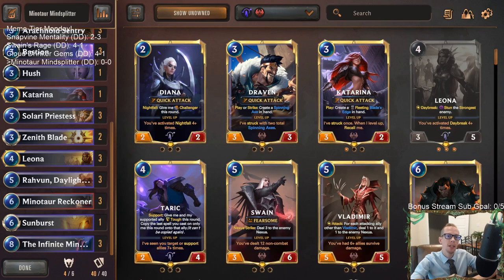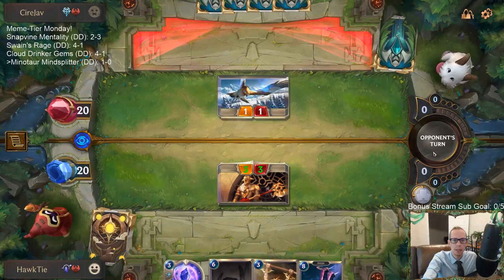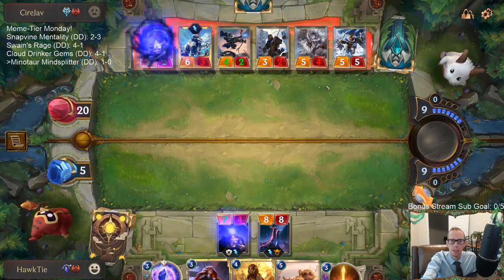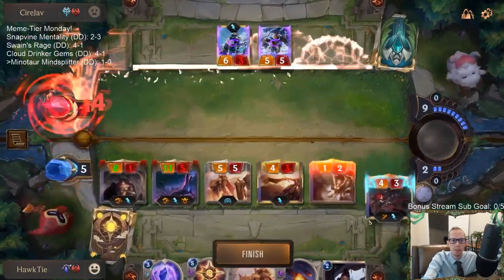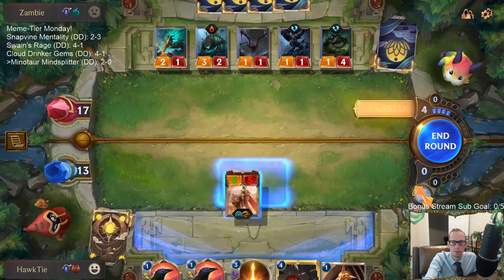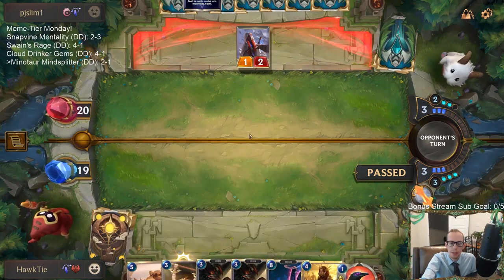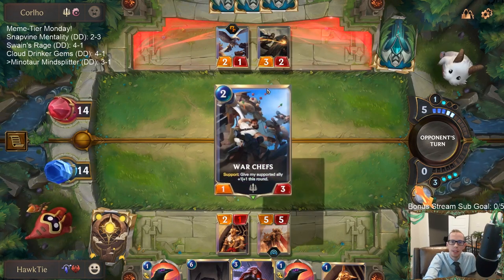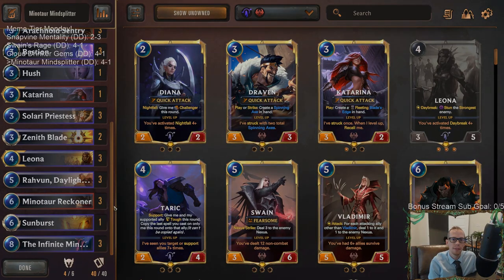Minotaur Mindsplitter: Stun everything! | Legends of Runeterra LoR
Legends of Runeterra Meme deck: Minotaur Mindsplitter
Code:
CEBQCAQDBEDQGCITCUNBYNSYMABQCAY7EQXACAQDBENSGAQCAMEROVIBAEBSU
Champions: Katarina, Leona
Regions: Targon, Noxus